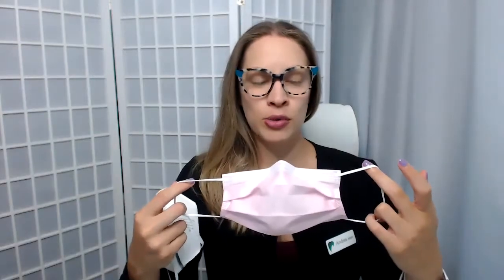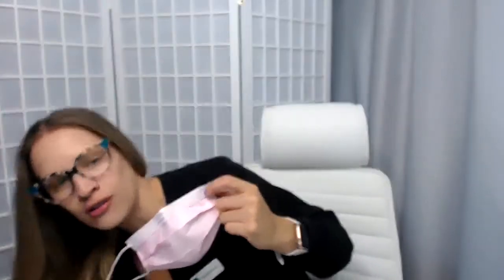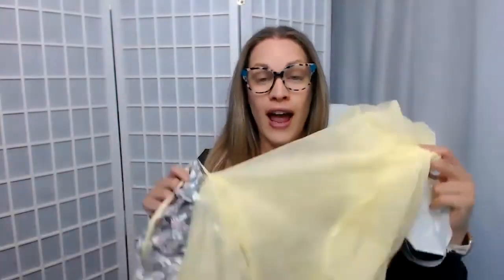Confused About Our Masks?